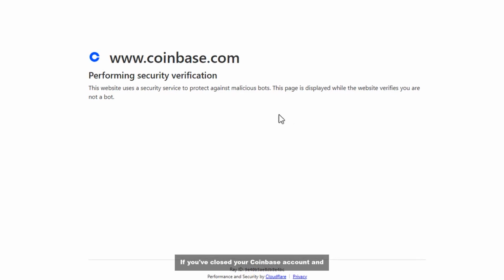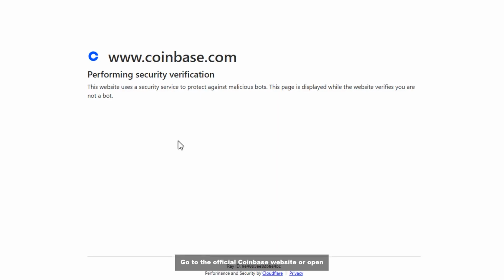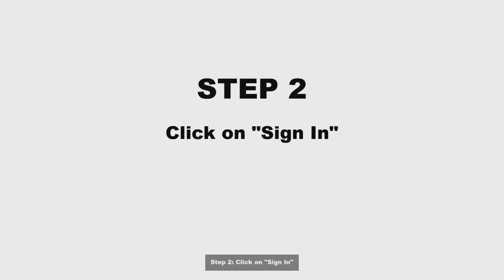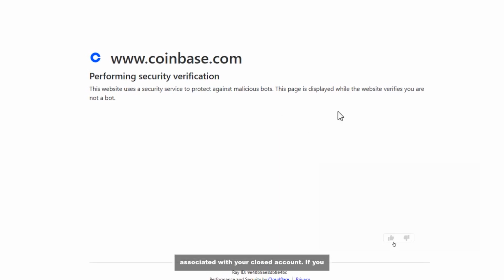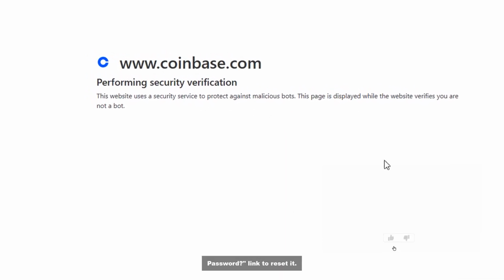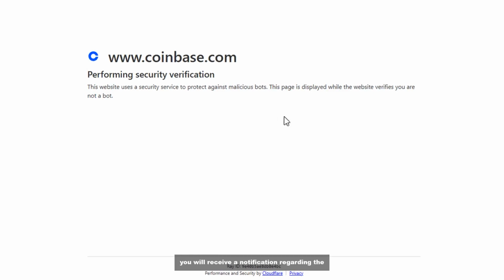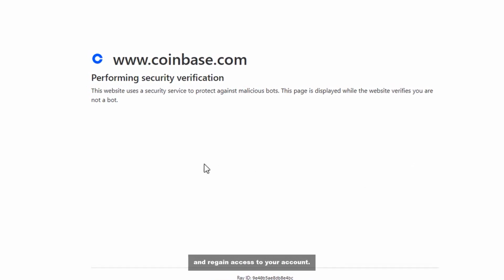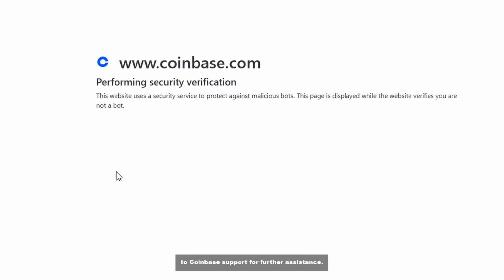How To Reopen A Closed Coinbase Account 2026 (FULL TUTORIAL)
In this video, we will guide you through the process of how to reopen a closed Coinbase account in 2026. Whether you forgot your login details or need to reactivate your account for trading, this FULL TUTORIAL covers everything you need to know.